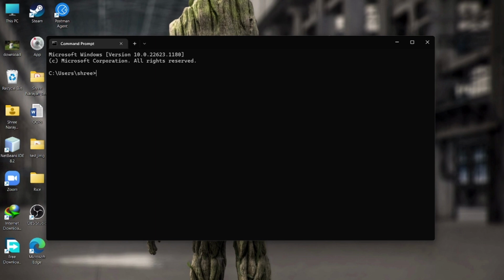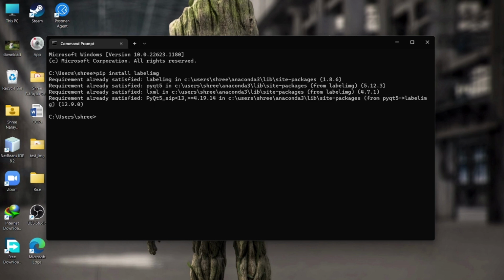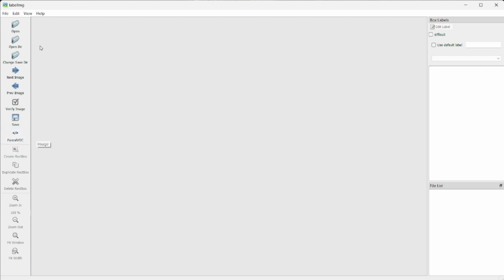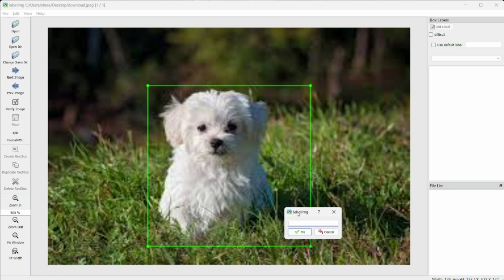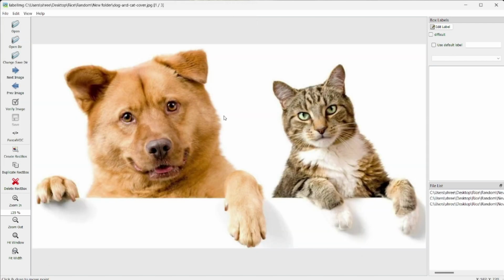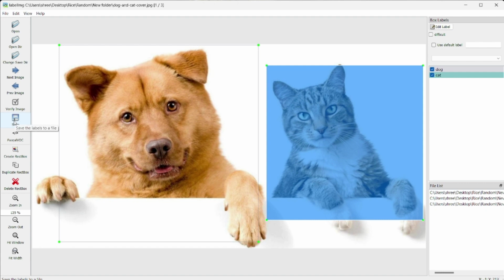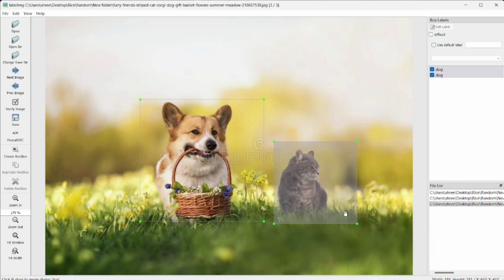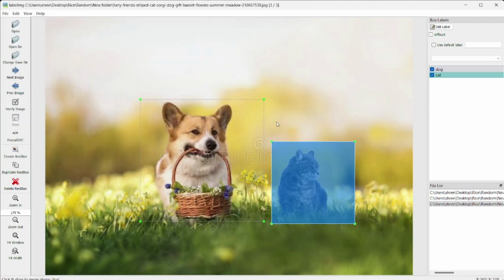Image Labeling (Annotation) using Labelimg | Easy way to label image | MetaEd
This video is for helping the students to gain extra knowledge in the easiest way. imagelabeling machinelearning AI easyway labelimage yolo

In this video, I have shown how to do image labeling using Labelimg tool.
You can install Labelimg tool in cmd prompt by typing command: pip install labelimg .